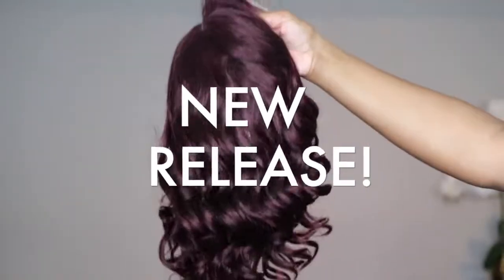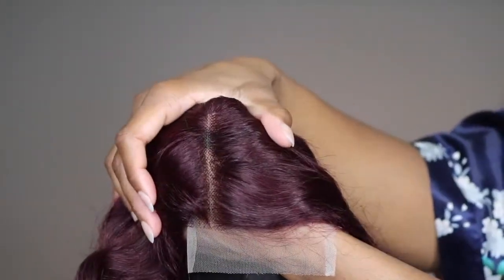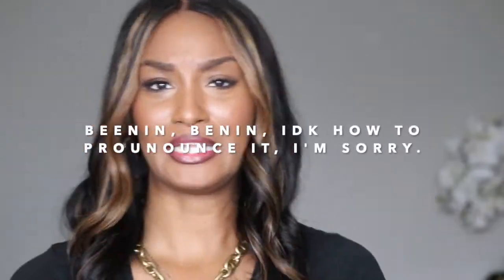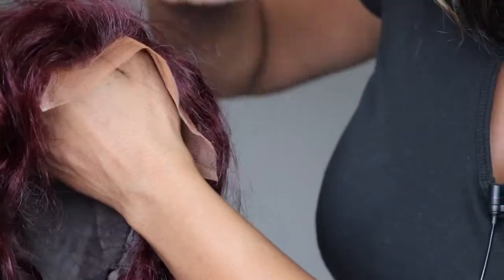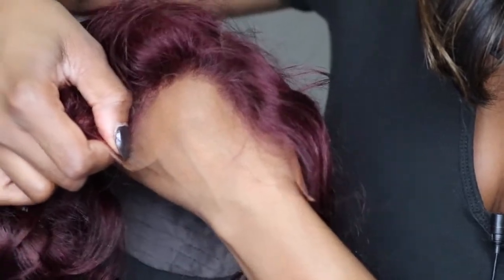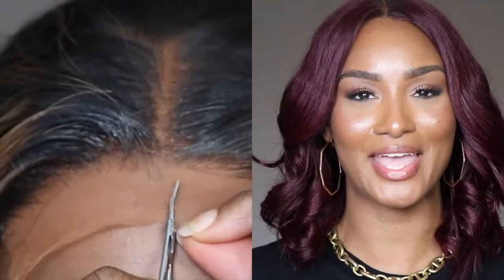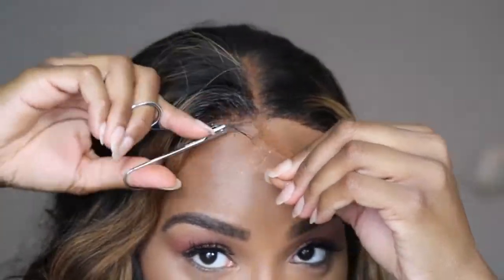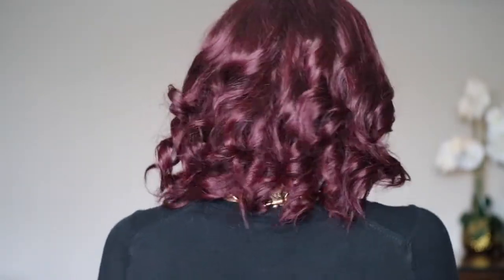Perfect Fall Bob! @LuvmeHairOfficial NEW RELEASE! PLUM LACE WIG REVIEW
Hello Beauties! Today I'm sharing more glueless wig install tips to kick off my  “Fall Look Series." PLUS, this is a HUGE sneak peek of another  @LuvmeHairOfficial   NEW release that will be up soon! Link to a similar item is below. 🔥🔥

Red plum sugar & spice.. this bob is PERFECT for fall!

What do you think of this look?

Filmed & Edited by Me
Canon T7i
iMovie

Keep in mind that I may receive commissions when you click our links and make purchases. However, this does not impact my reviews and comparisons. I try our best to keep things fair and balanced, in order to help you make the best choice for you.